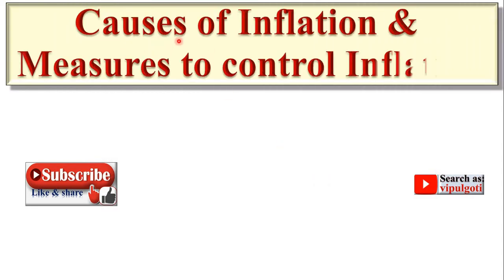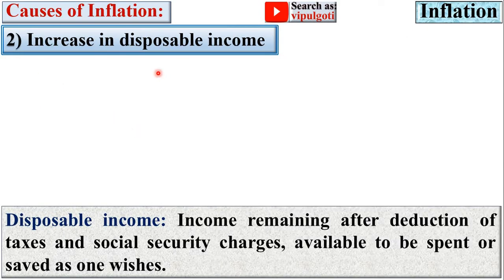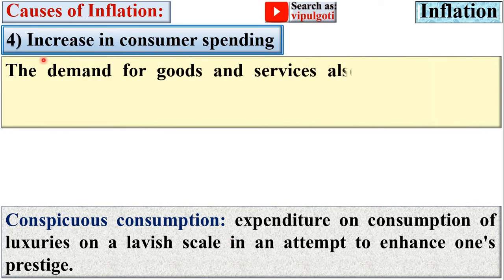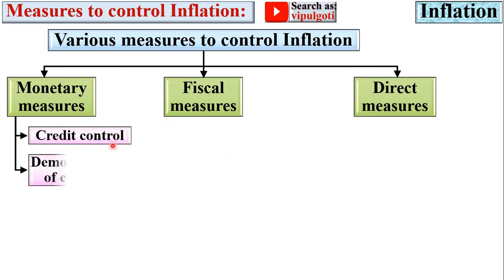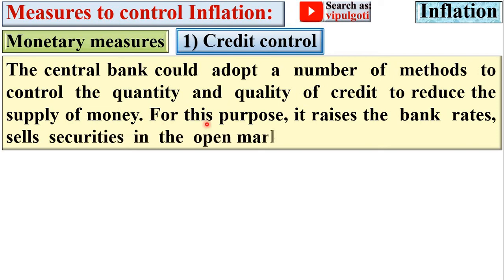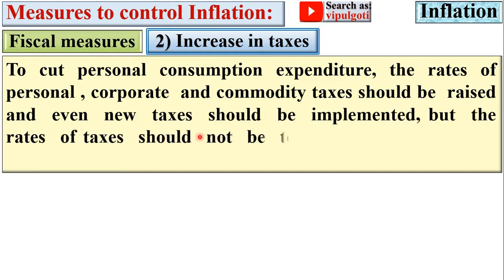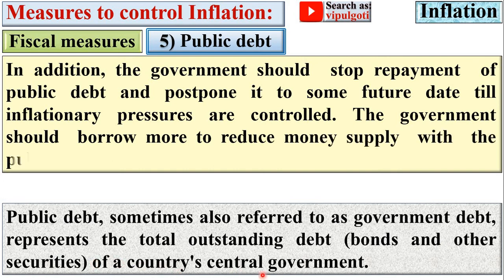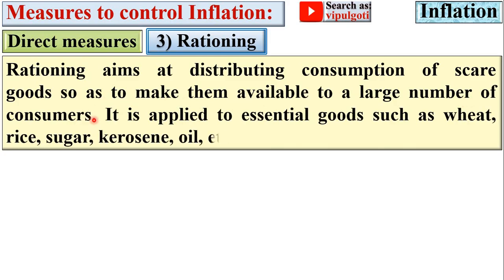Inflation causes, Inflation, PEM-6, Economic problem, Causes of inflation, Inflation Measures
Causes of Inflation and its measures explained beautifully with suitable charts and figures. So every one can understand it easily without any doubt.

principle of economics and management
Inflation causes
causes of Inflation
measures to Inflation
basic economic problems
actions to Inflation
remedies of Inflation
most imp
paper solution
gtu paper solution
causes and remedies of Inflation
Inflation measures
control of Inflation
steps to control Inflation
reasons of Inflation
factors of Inflation